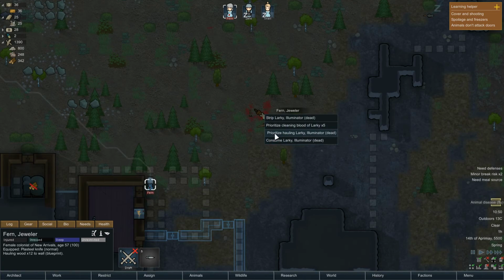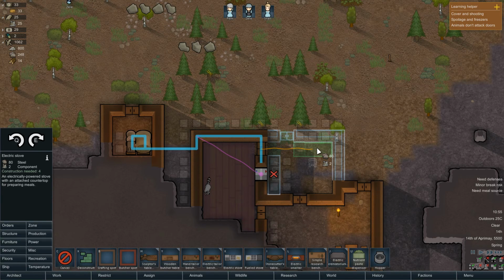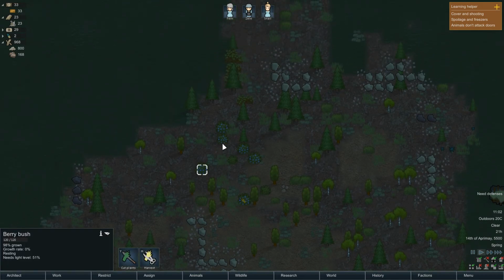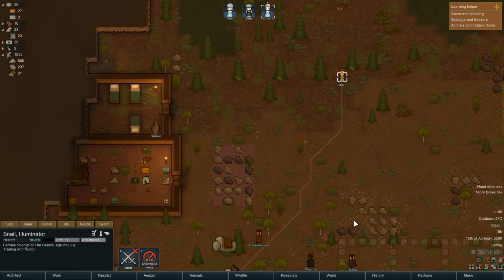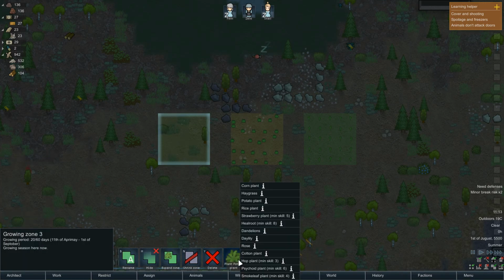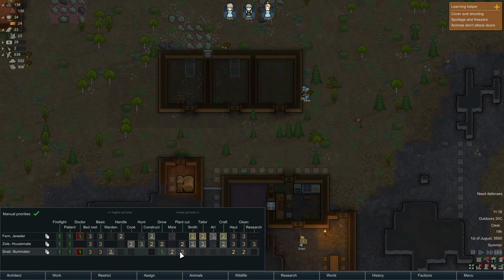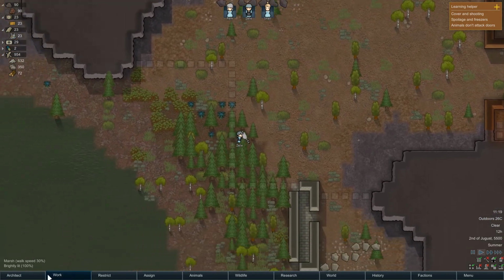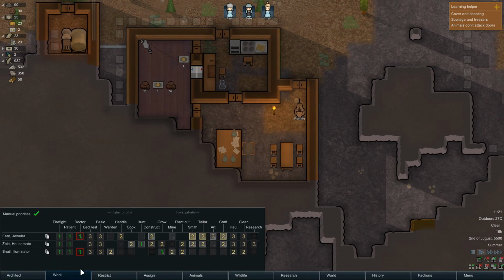Rimworld Ep 2- Barely hanging....